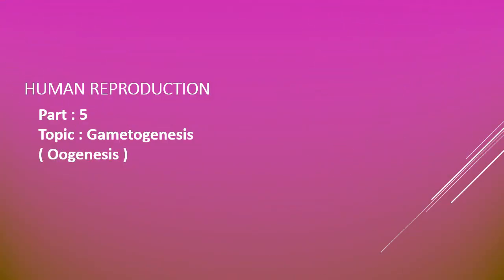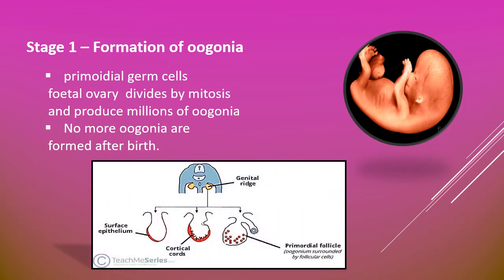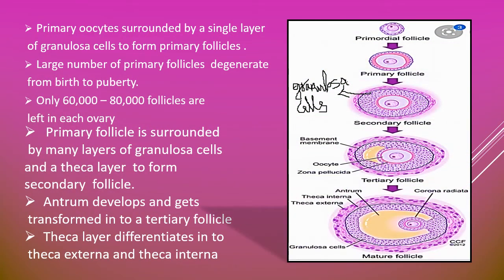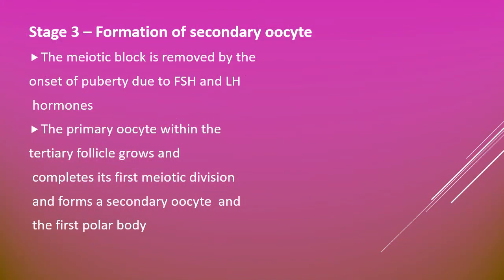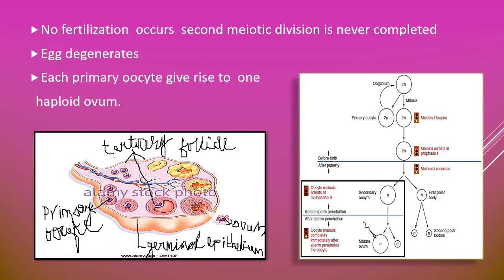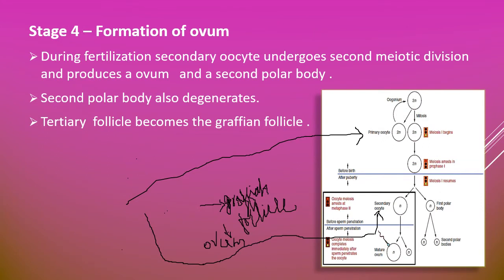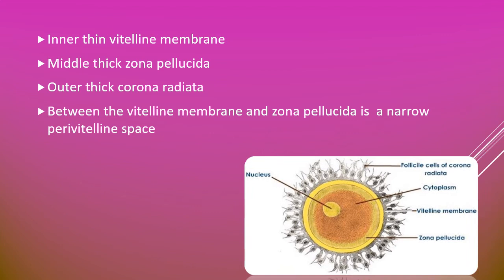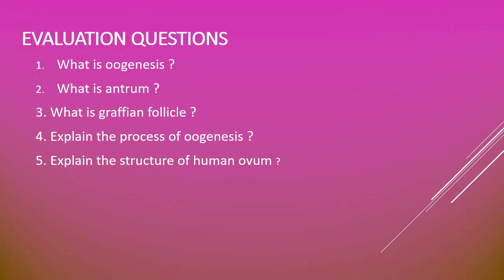Human Reproduction Part _5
+2 Bio - Zoology  Topic: Oogenesis TNSCERT English Medium